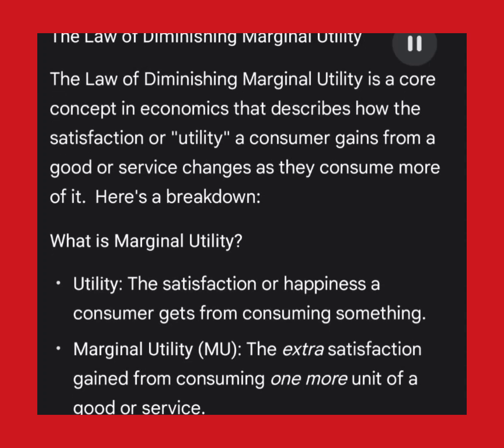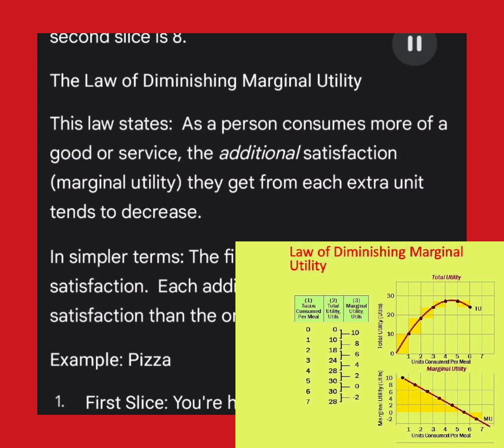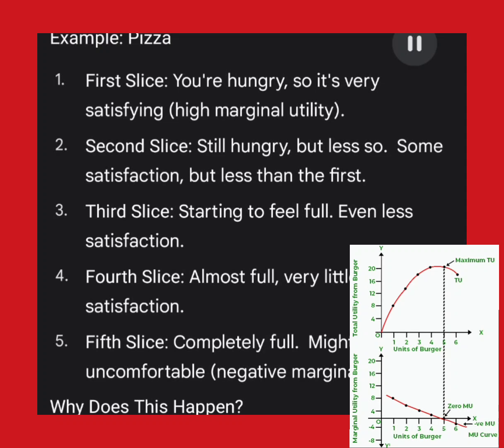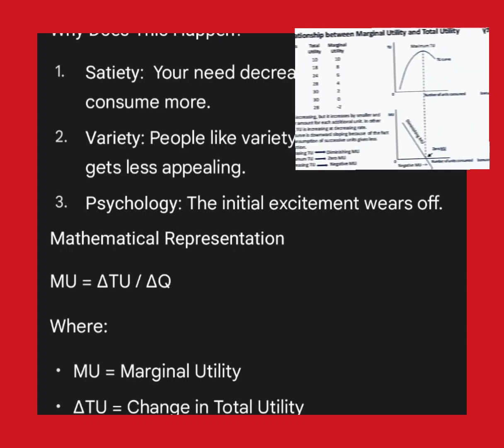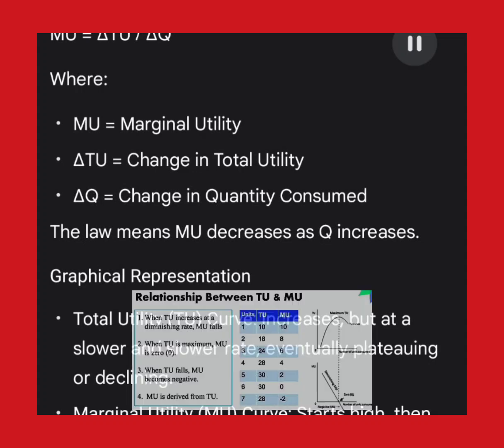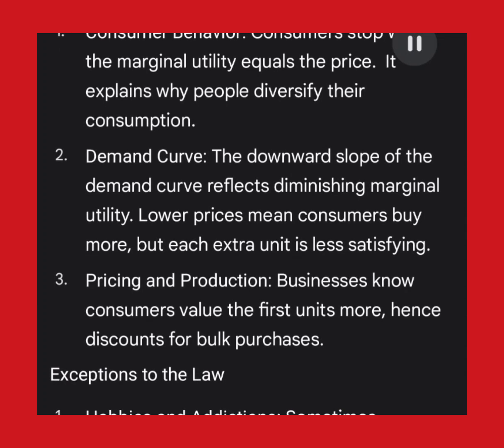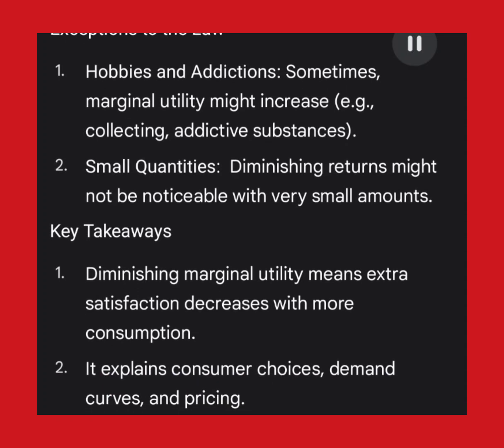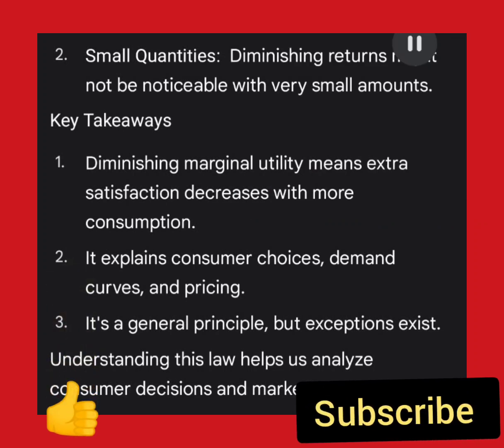Marginal_Utility(MU) Total_Utility(TU).What's Diminishing Marginal Utility(DMU)?Exception of DMU?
Microeconomics

Assumption of Utility theory?

Pinpoint Of DMU

What's Marginal_Utility(MU)?

What's Total_Utility(TU)?

Relationship between Marginal_Utility and Total_Utility?

TU  vS  MU?

What's Diminishing Marginal Utility(DMU)?

Exception of DMU?

Example?

Graphical explanation of DMU, mU tU?